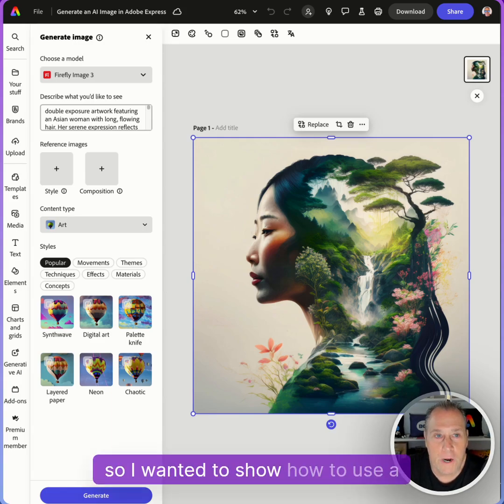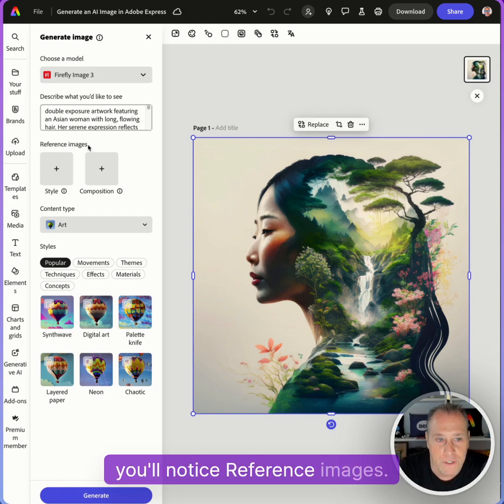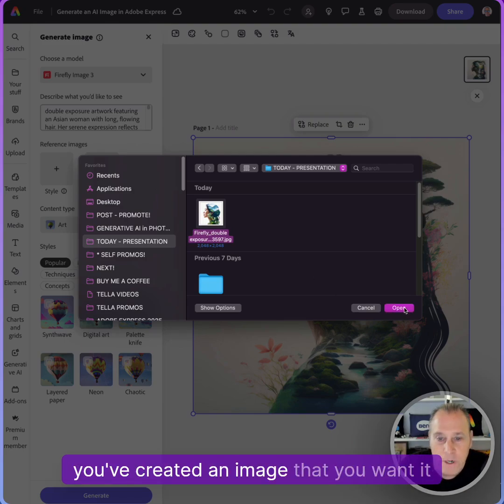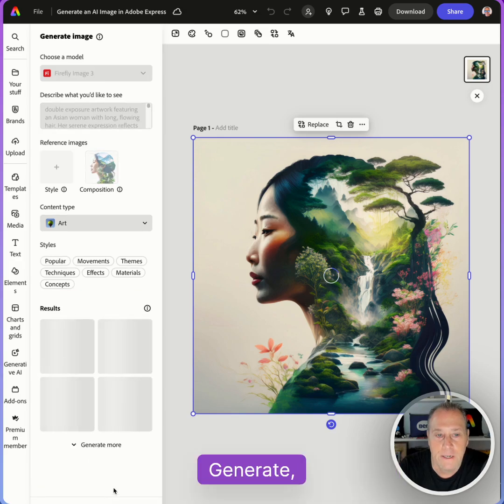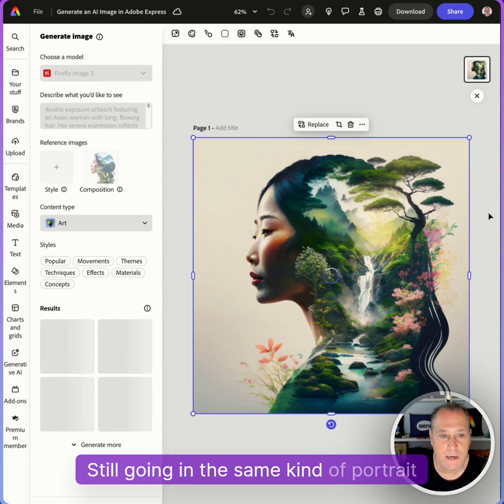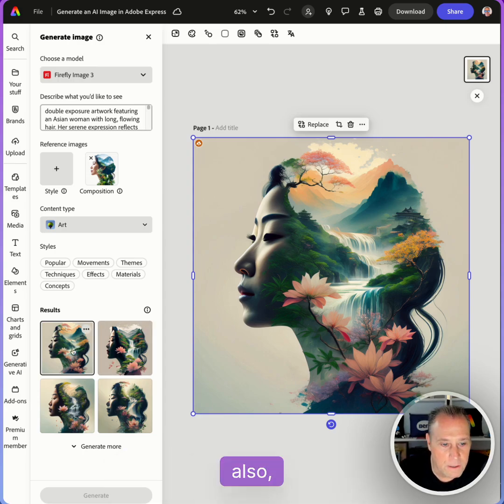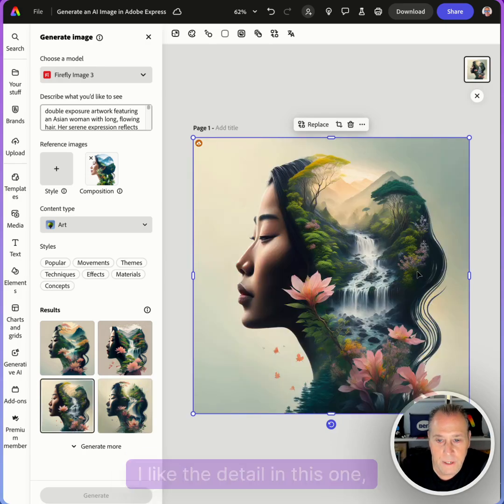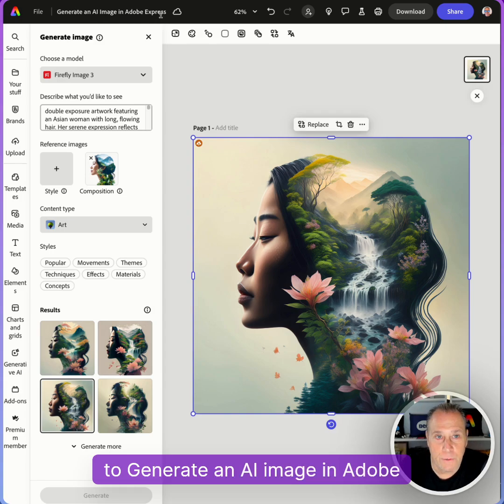Use a Reference image to Generate an AI image in Adobe Express